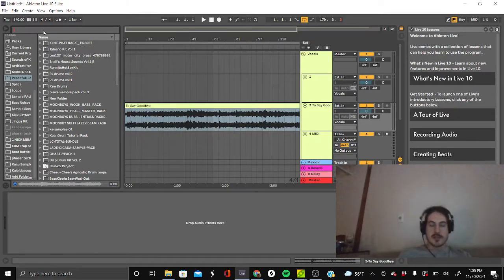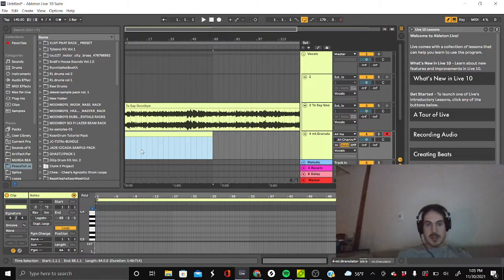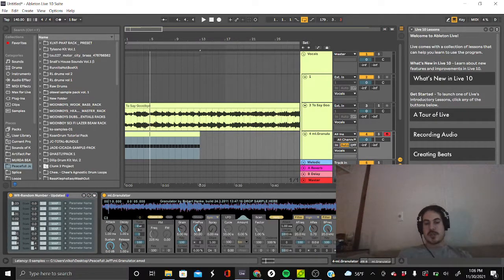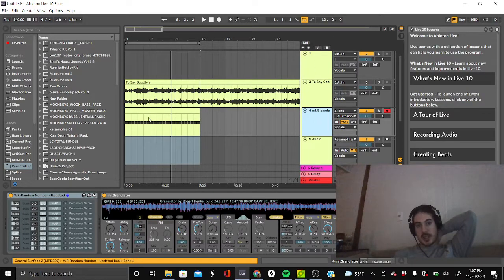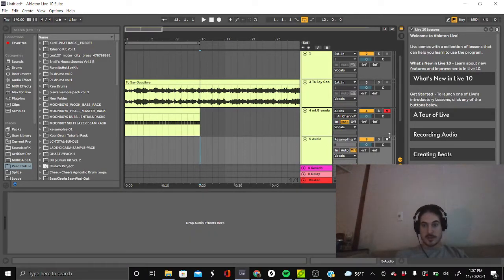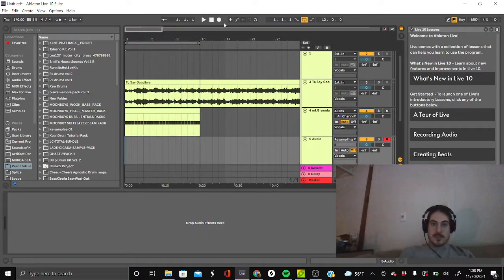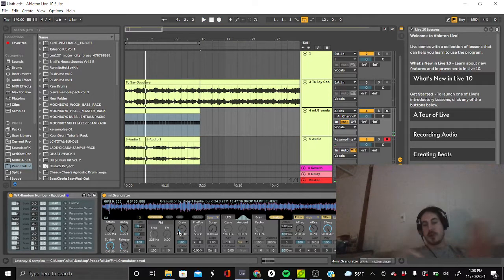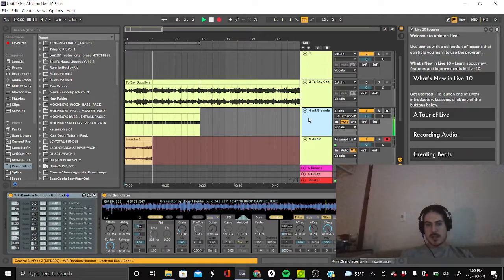RAndom Sample Generator with Woulg's Random Number and Granulator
this is a fun way to get some new textures if you have max for live.